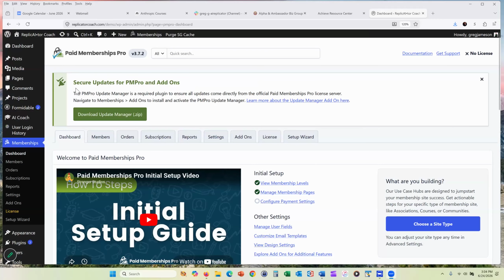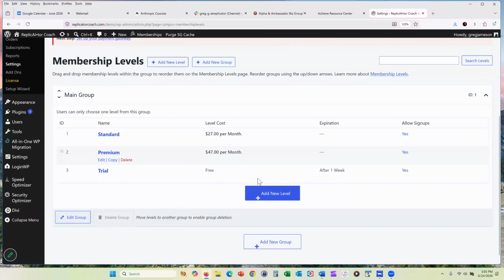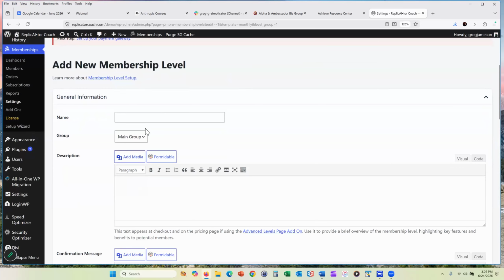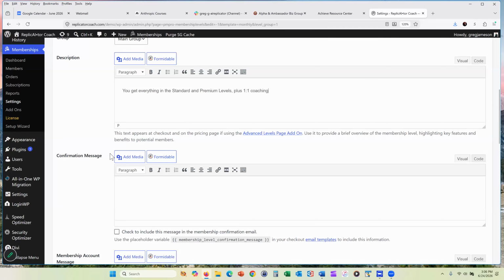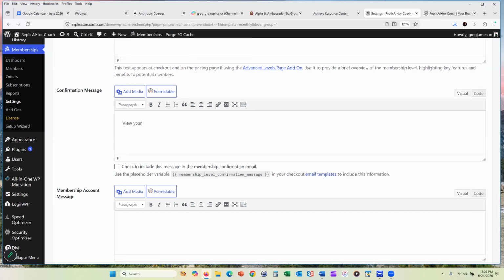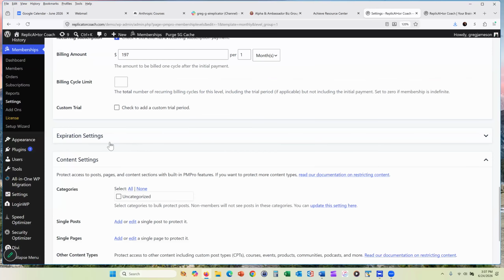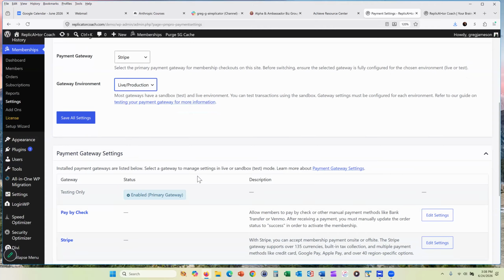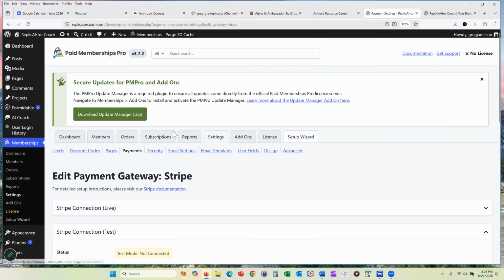10.1 Set Up Paid Membership Tiers in ReplicAItor Coaching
In this ReplicAItor Coaching tutorial, Greg Jameson walks you through setting up premium membership tiers using Paid Memberships Pro — the billing and access control layer fully integrated with the ReplicAItor Coaching System.

Rather than building subscription management from scratch inside ReplicAItor, the system leverages Paid Memberships Pro, a proven WordPress plugin that handles everything from tier creation to recurring billing. In this lesson, you'll see exactly how to create membership levels (Standard, Premium, VIP), set monthly pricing, write confirmation and account messages that direct new members to their ReplicAItor Coaching interface, and connect Stripe for live payment processing.

This setup is the foundation for coaches who want to offer AI-coached experiences at multiple price points — giving clients differentiated access while keeping your billing infrastructure simple and scalable. Whether you're charging $47/month for base access or $197/month for VIP one-on-one coaching, this video shows you how to structure it all inside your WordPress dashboard.

Greg Jameson is the creator of the ReplicAItor Coaching System — an AI-powered platform that extends your coaching expertise beyond your calendar, so you can serve more clients without adding more hours.

00:00 Intro — why ReplicAItor uses Paid Memberships Pro

00:45 Viewing and editing existing membership levels

01:35 Creating a new VIP membership level

02:20 Writing confirmation and account messages

03:00 Setting pricing ($197/month VIP example)

03:55 Connecting Stripe for payment processing

05:15 What's next — gating features by membership level

If this helped you move your setup forward, a quick like helps the channel reach more coaches building AI-powered businesses. What membership tiers are you planning to offer — and what will make your VIP level worth the premium? Drop it in the comments.